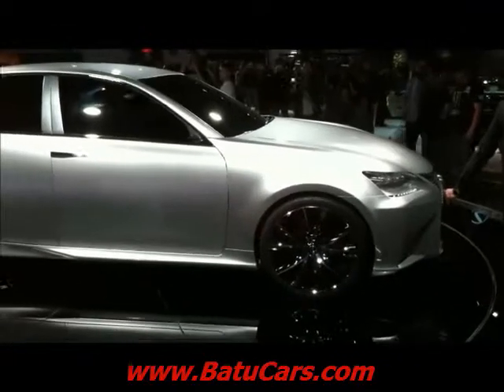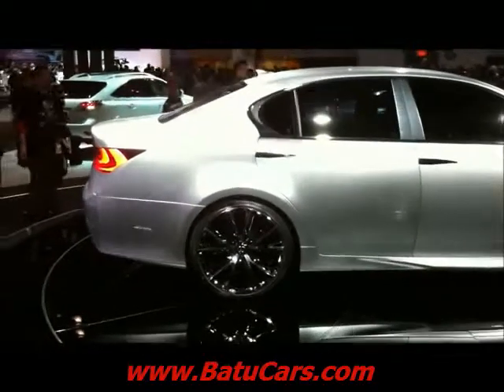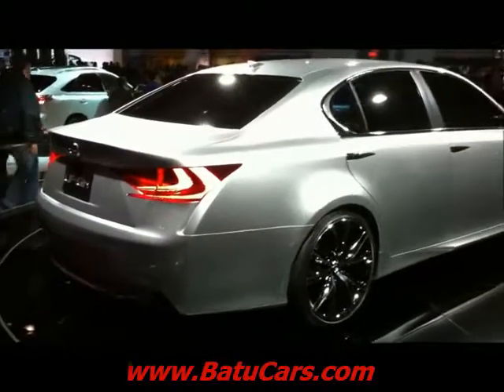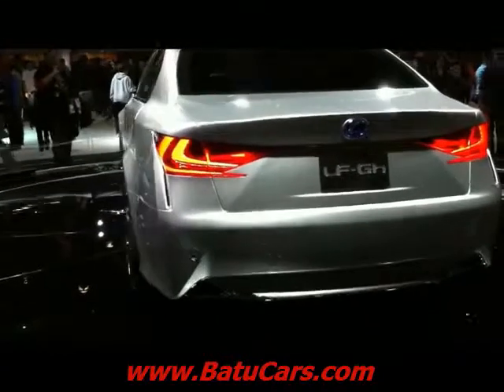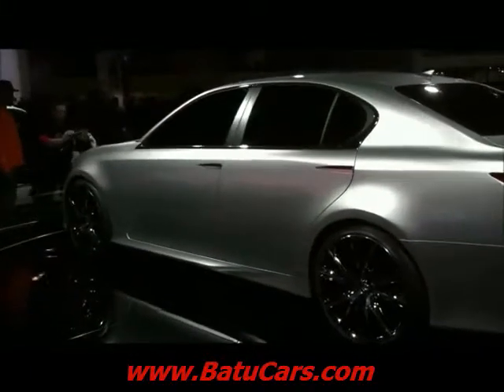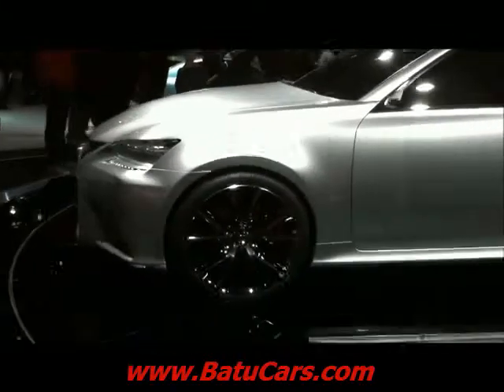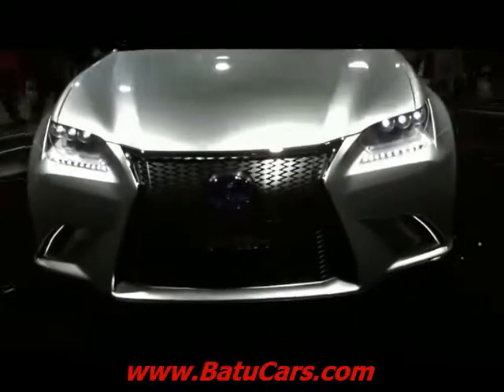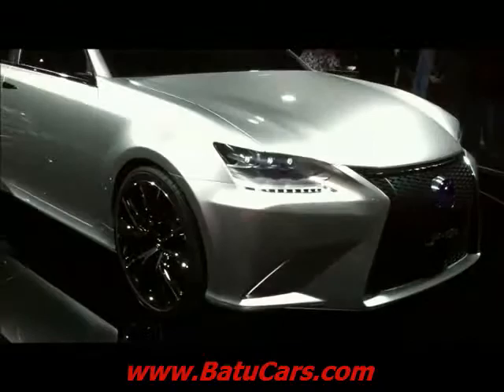New York Auto Show 2011 Lexus LF-Gh Concept.wmv